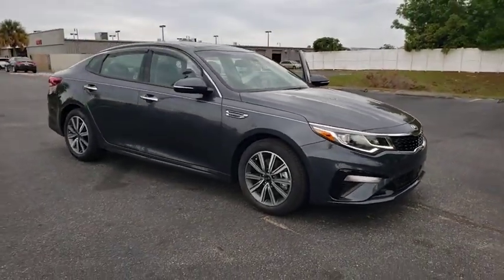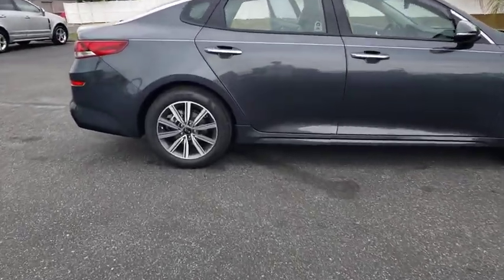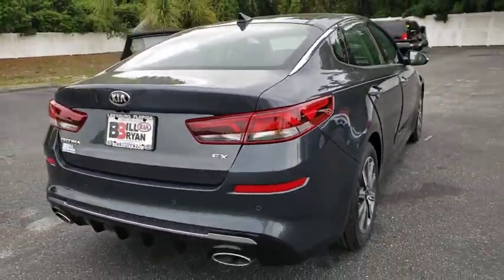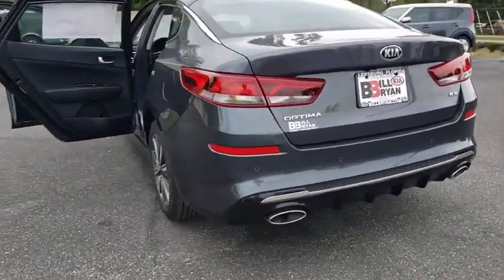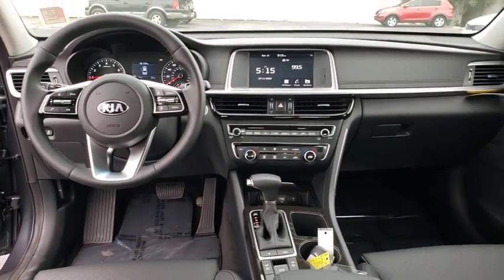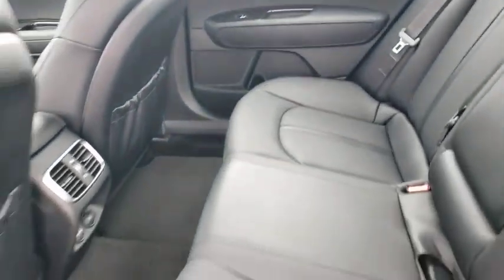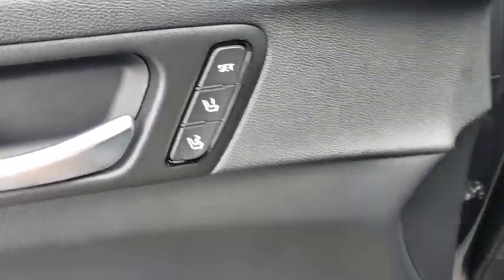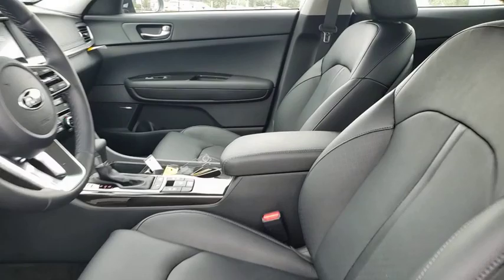2020 Kia Optima Ocala, Orlando, Deland, Clermont, Leesburg, FL K201056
Gravity Grey New 2020 Kia Optima available in Ocala, Florida at Bill Bryan Kia. Servicing the Orlando, Deland, Clermont, Leesburg, FL area.
2020 Kia Optima EX Premium - Stock#: K201056 - VIN#: 5XXGU4L18LG444602